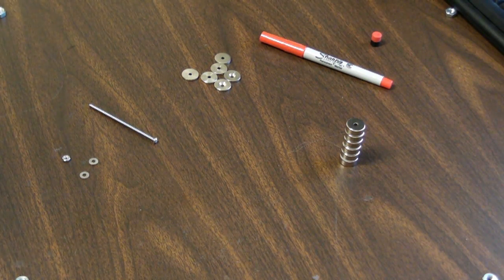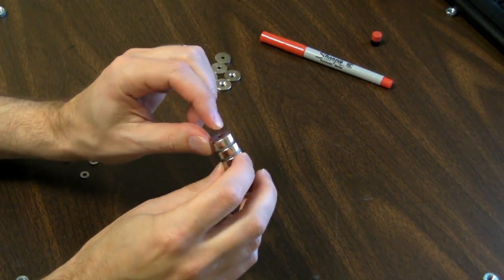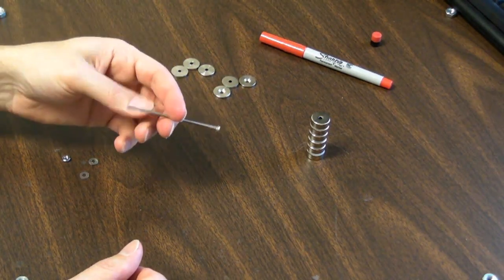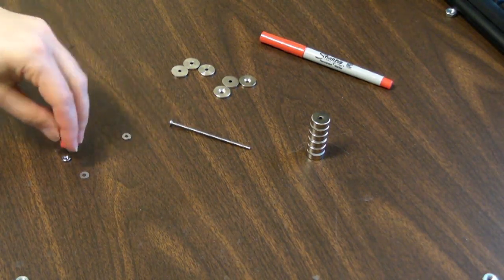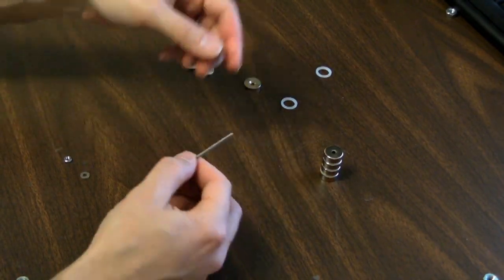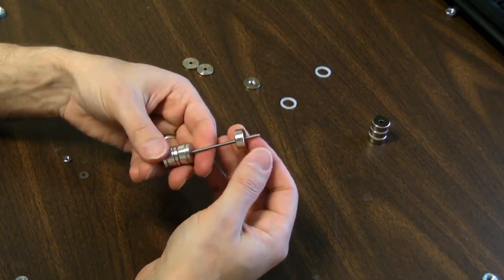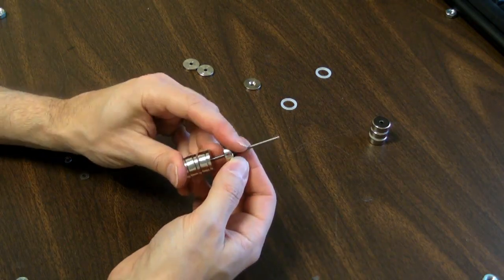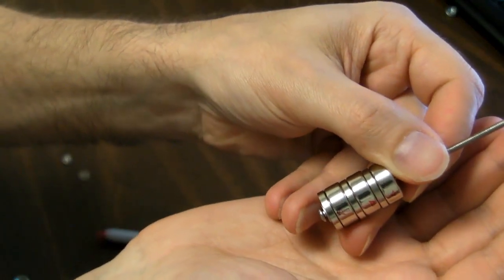K&J Magnetics - Assembly of a Magnetic Grate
K&J Magnetics assembles some ring magnets and steel washers into a typical array used in magnetic grates.  We used RA24 ring magnets and NSB8 steel washers for a 5/8" diameter assembly.